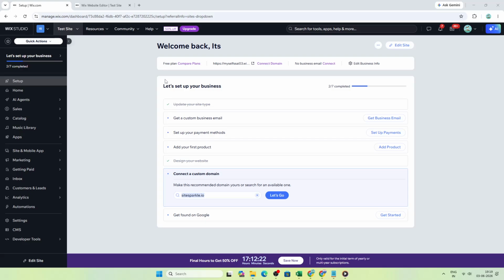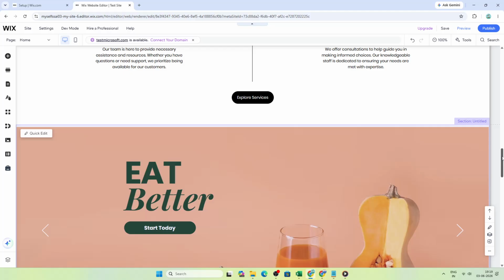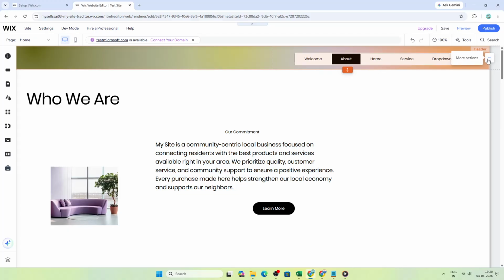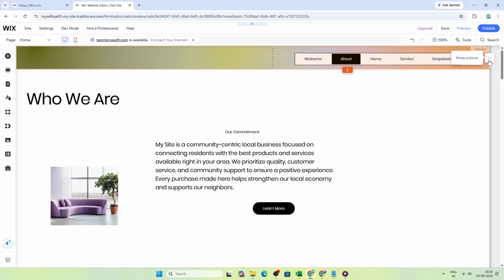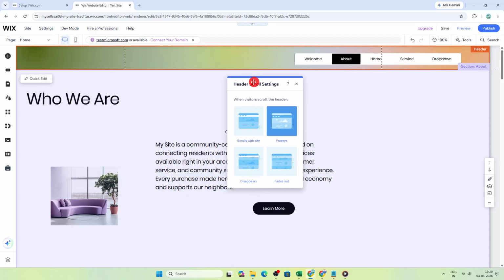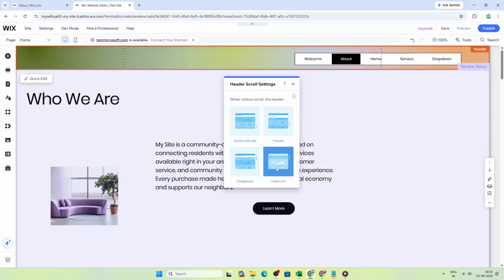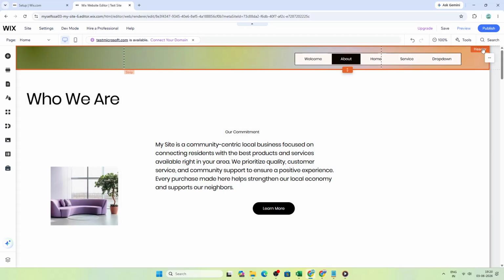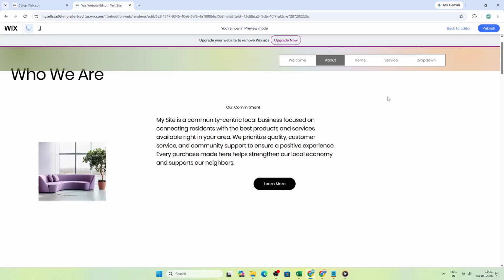How To Create A Fade Header Scroll Effect In Wix Editor - Sleek Scrolling Tutorial (Step By Step)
Learn how to create a fade header scroll effect in Wix Editor with this sleek scrolling tutorial. This Wix tutorial covers the essential steps to master Wix scroll effects and improve your website design for a better user experience.